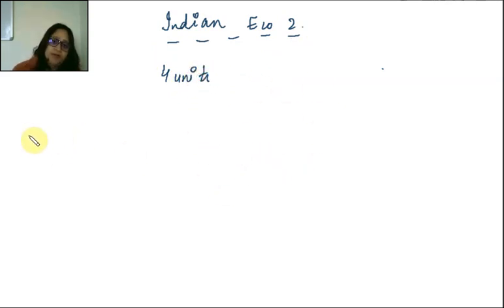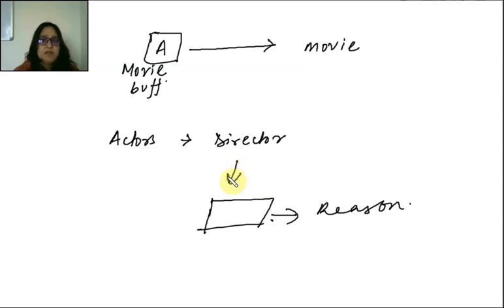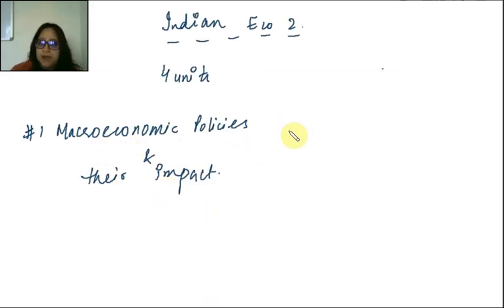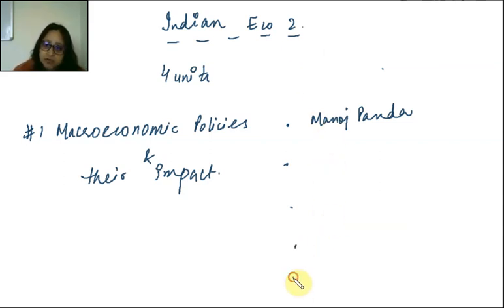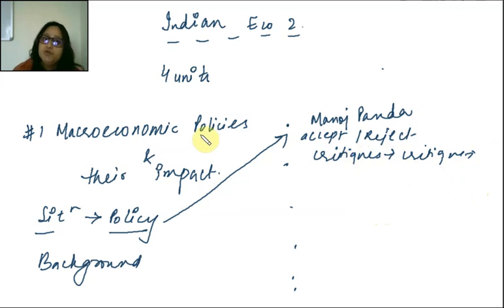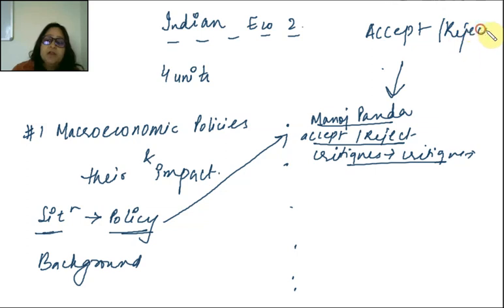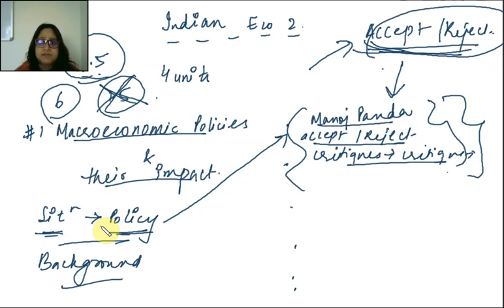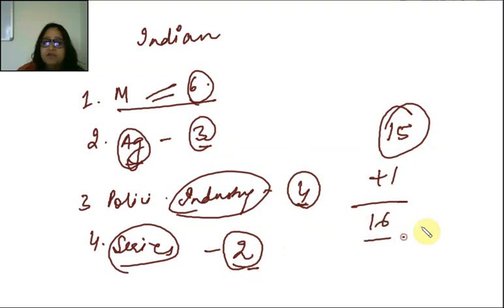1 Introduction to Indian eco 2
Sem 6 Indian eco2 Connect@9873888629